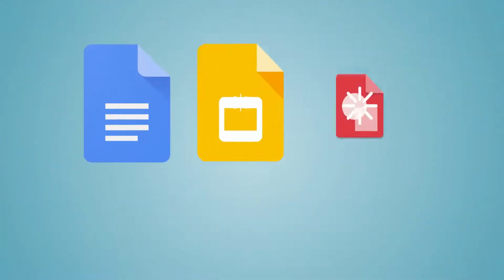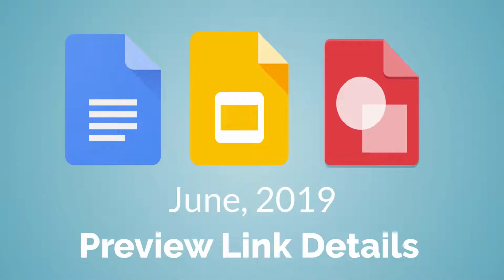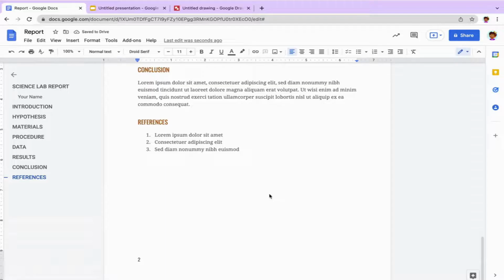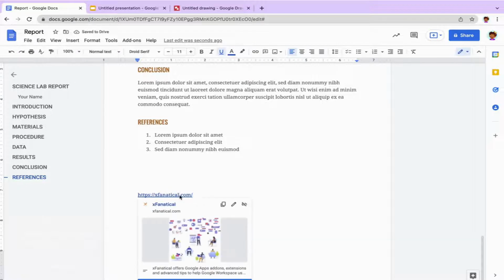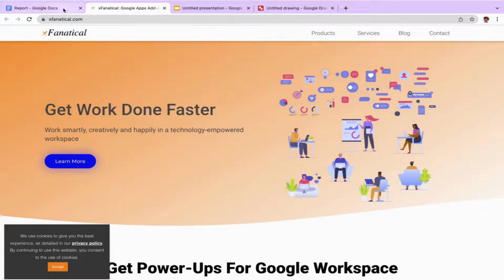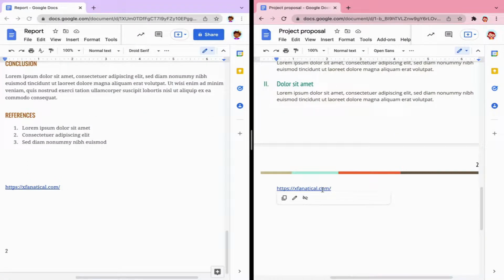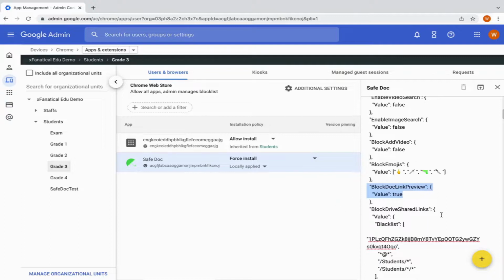How to Block Link Preview in Google Chat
Learn how to block link preview in Google Chat with this easy-to-follow tutorial. If you're using Google Workspace for education, managing Google Docs, or working with online teaching software, you may want to disable link preview for a safe and secure online learning environment, particularly in a K-12 school setting. By blocking link preview, you can prevent unnecessary information from being shared and maintain a focused online classroom. This tutorial is perfect for educators and administrators who want to take advantage of advanced Google Docs features and education technology to enhance their online education experience. With these simple steps, you can block link preview in Google Chat and create a more productive and secure online space for your students and colleagues, whether you're using the Google Docs app or working within the Google Workspace for education platform. By disabling link preview, you can ensure a more controlled and safe doc sharing experience, which is essential for effective online teaching and learning.

Block Image Search in Google Workspace for Education with Safe Doc II Disable google image search